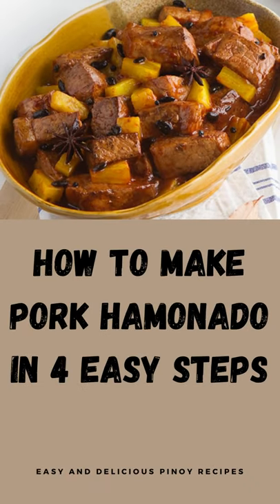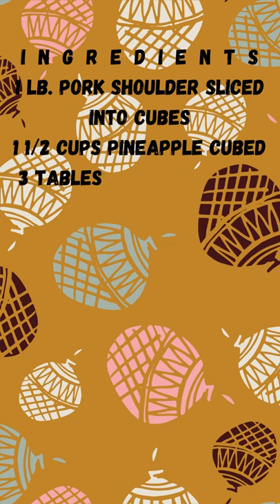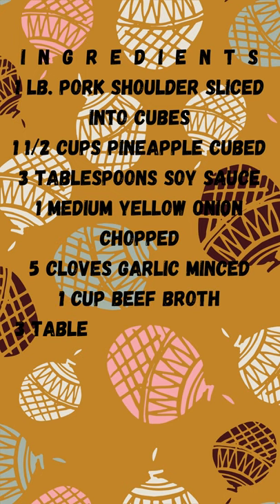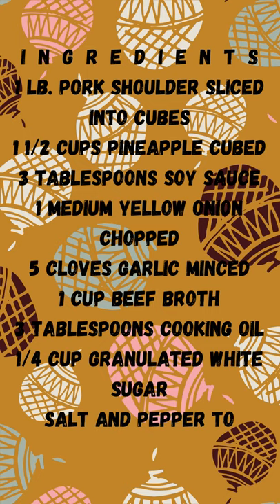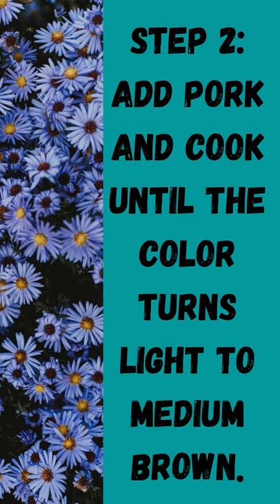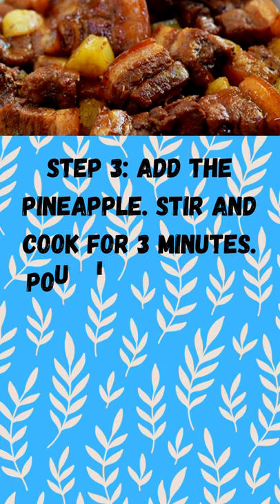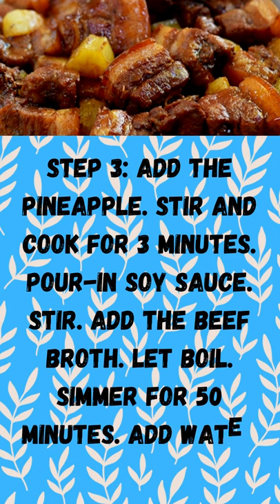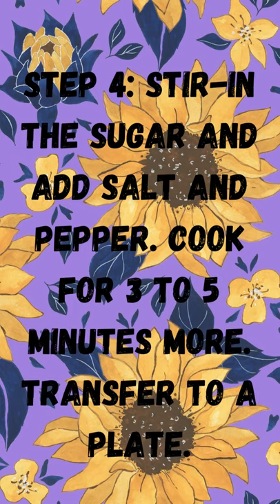HOW TO MAKE PORK HAMONADO IN 4 EASY STEPS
Fat Burning Kitchen, 101 Anti-aging Foods

Ingredients
1 lb. pork shoulder sliced into cubes
1 1/2 cups pineapple cubed
3 tablespoons soy sauce
1 medium yellow onion chopped
5 cloves garlic minced
1 cup beef broth
3 tablespoons cooking oil
1/4 cup granulated white sugar
Step 1: Saute the garlic and onion in a pan with heated oil.
Step 2: Add pork and cook until the color turns light to medium brown.
Step 3: Add the pineapple. Stir and cook for 3 minutes. Pour-in soy sauce. Stir. Add the beef broth. Let boil. Simmer for 50 minutes. Add water if needed.
Step 4: Stir-in the sugar and add salt and pepper. Cook for 3 to 5 minutes more. Transfer to a plate.